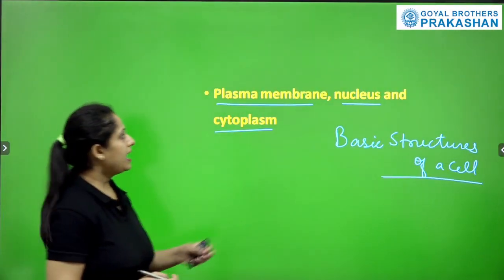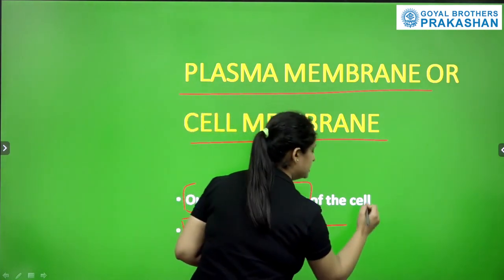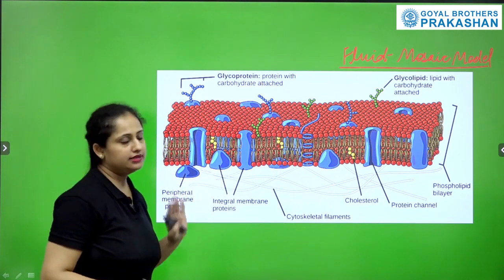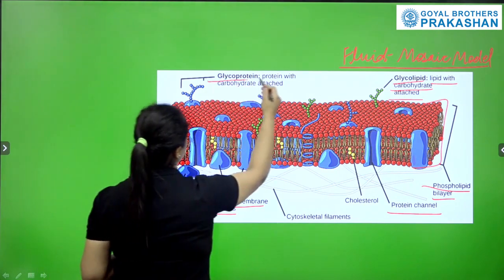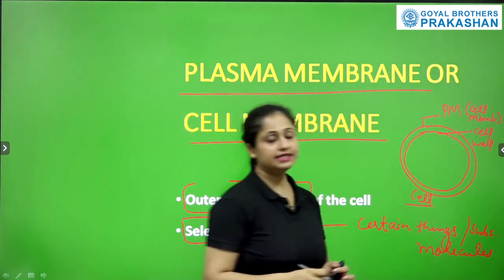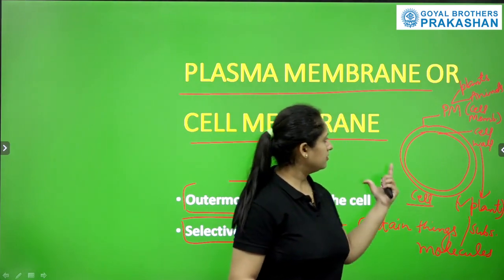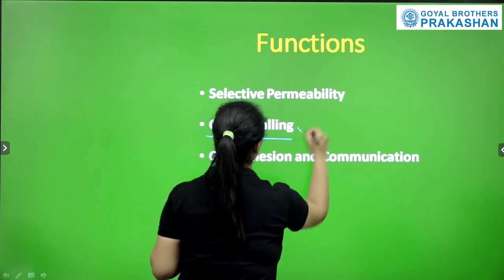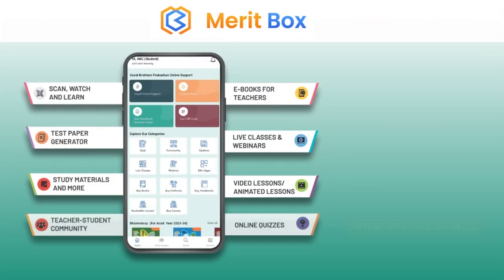Structure of Plasma Membrane | Class 9 | Science | NCERT | Goyal Brothers Prakashan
What you will learn:
- Structure of Plasma Membrane
- Cells

Understanding Class-IX Science NCERT Solution